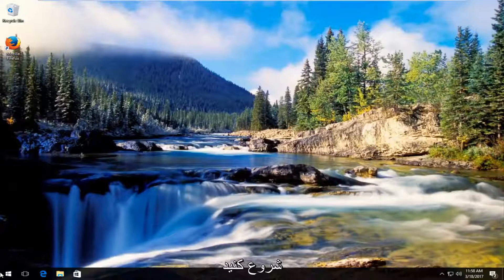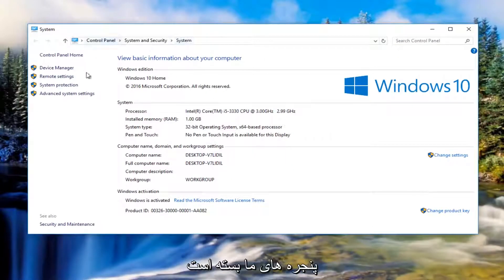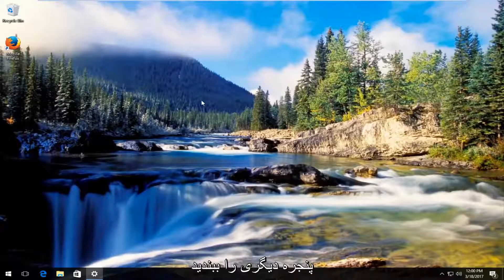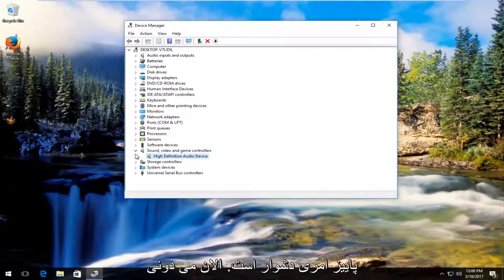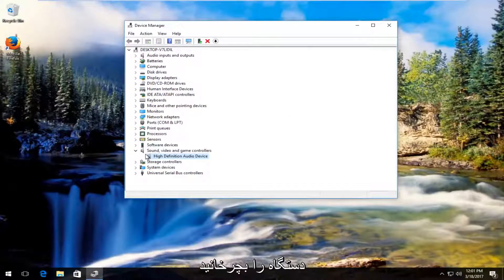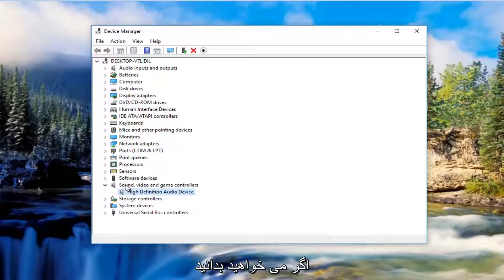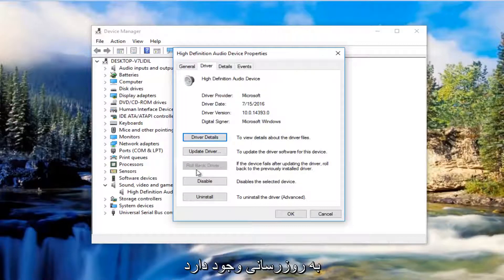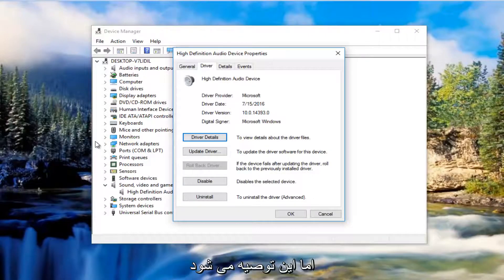ویندوز 10 در هنگام وصل شدن در FIX ، هدفون را تشخیص نمی دهد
هدفون روی ویندوز 10 کار نمی کند؟

اگر هدفون خود را بیش از سخنرانان تغییر دهید زمانی که اتصال آنها را به جک از کامپیوتر این آموزش امیدوارم مشکل خود را حل خواهد کرد.

پس از به روزرسانی در ویندوز 10 یا انجام Windows Update ، اگر نمی توانید از هدفون خود صدا کنید ، نگران نباشید. می توانید با یکی از راه حل های نشان داده شده در این آموزش ، صدا را به عقب برگردانید.

این آموزش برای رایانه ها ، لپ تاپ ها ، دسک تاپ ها و رایانه های لوحی که سیستم عامل های ویندوز 10 ، ویندوز 8 / 8.1 ، ویندوز 7 را اجرا می کنند اعمال می شود. کارهای مربوط به کلیه تولیدات رایانه های اصلی (Dell، HP، Acer، Asus، Toshiba، Lenovo، Samsung).